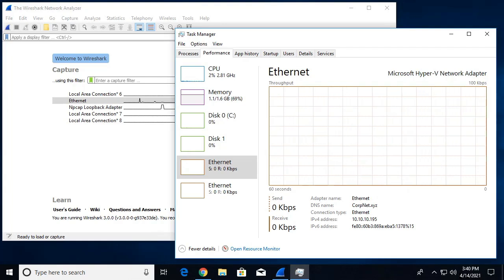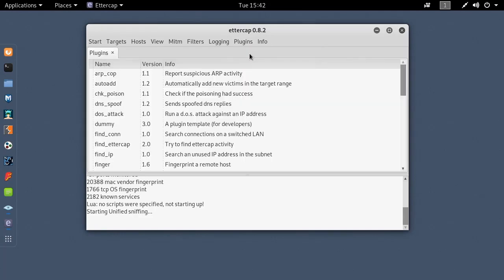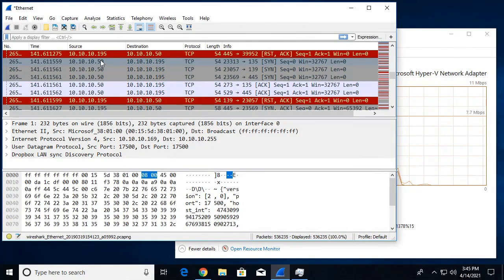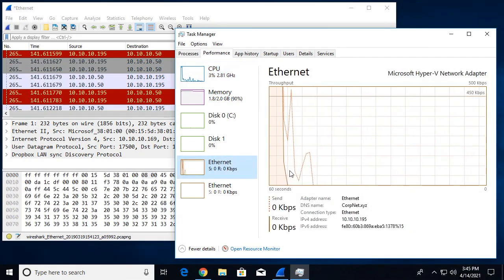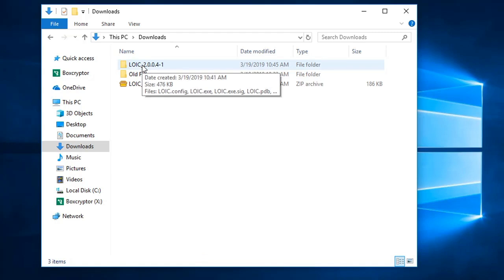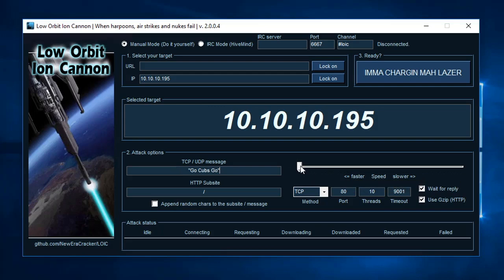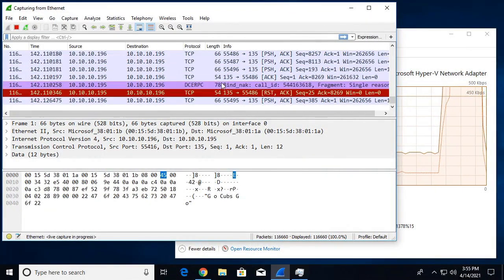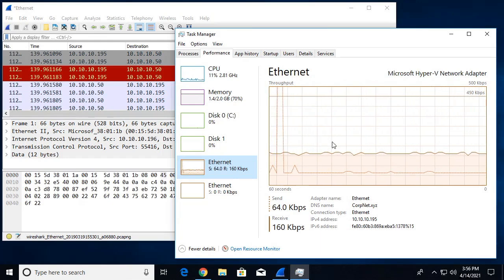Launching Dos & DDos Attack -Demo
Launching DoS and DDoS attacks involves overwhelming a target system or network with excessive traffic to disrupt services.
 DoS originates from a single source, while DDoS uses multiple compromised devices. These attacks exploit bandwidth, application, or protocol vulnerabilities. Demonstrations are conducted in controlled environments for ethical hacking and cybersecurity training.